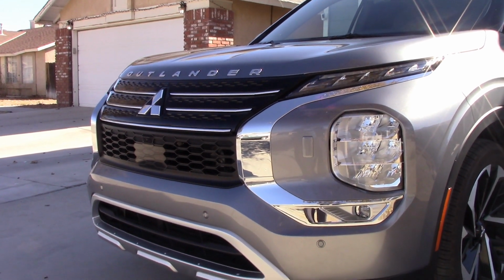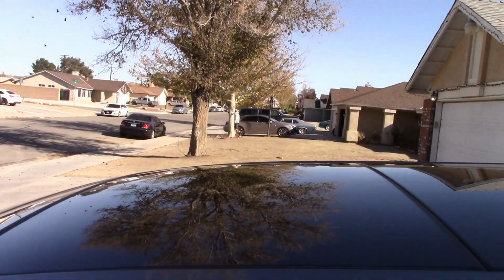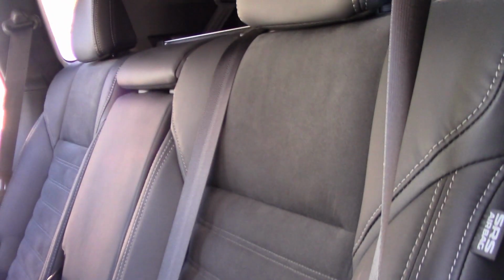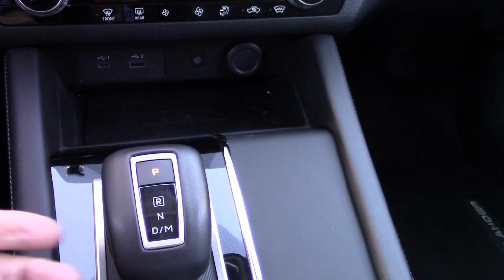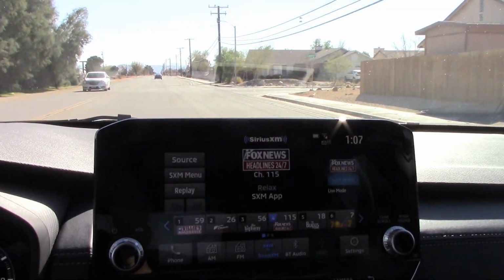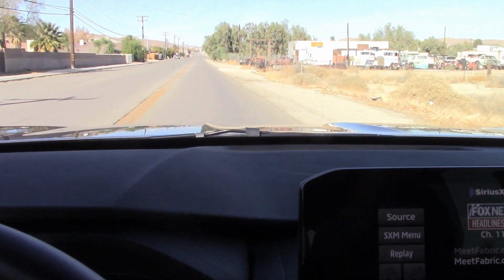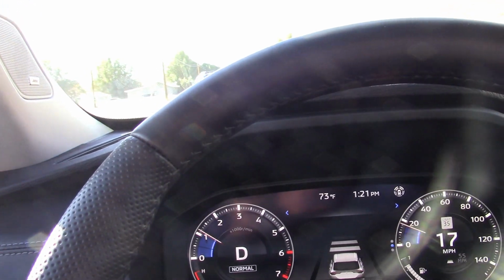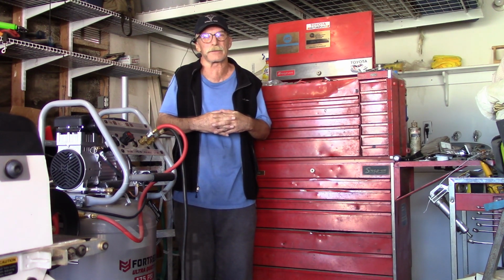Problem! 2022 Mitsubishi Outlander - Engineer's Evaluation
This is an Engineer's Evaluation of the 2022 Mitsubishi Outlander (SE Model with Tech Package).  I provide my opinion of good, bad vehicle characteristics and Identify problems of concern, via vehicle inspection and vehicle test drive from the perspective of an Automotive Engineer Professional.